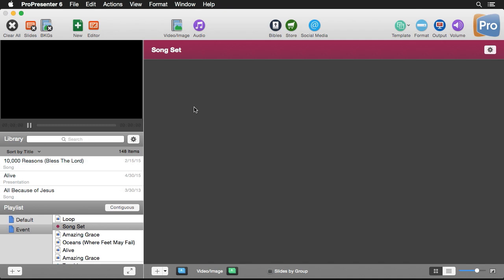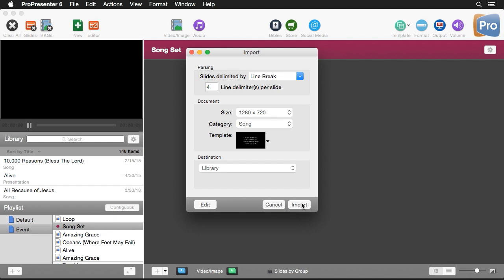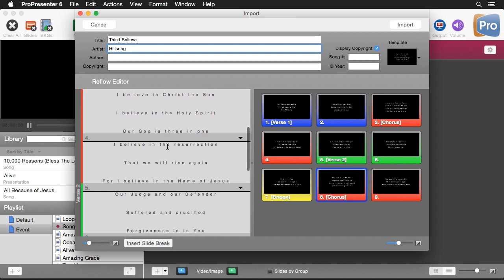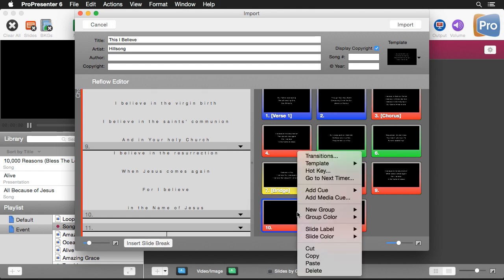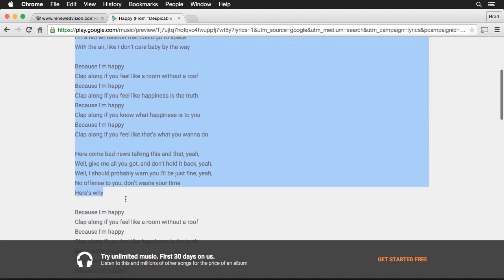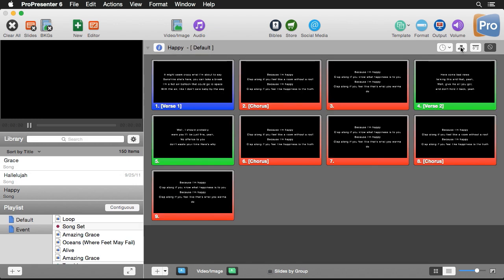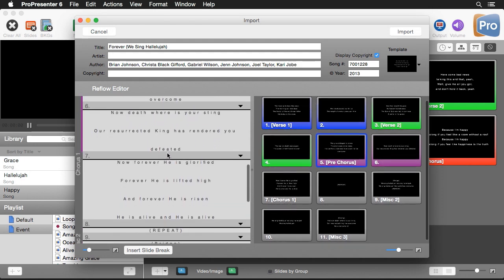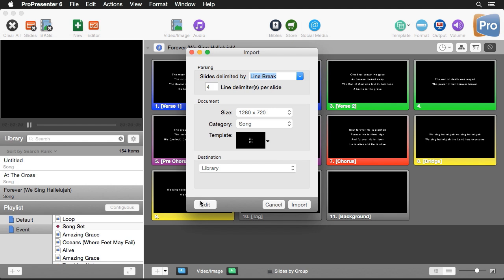ProPresenter 6: Importing Songs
There are a variety of ways to create presentations with song lyrics in ProPresenter 6. This tutorial shows all of them.

Topics Covered: Document import, adding copied text, CCLI Song Select, Reflow Editor